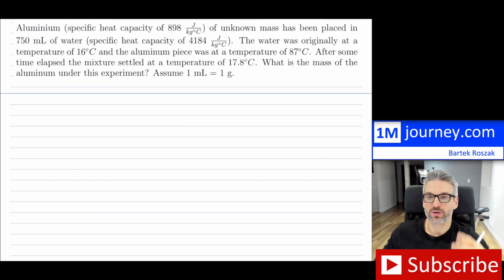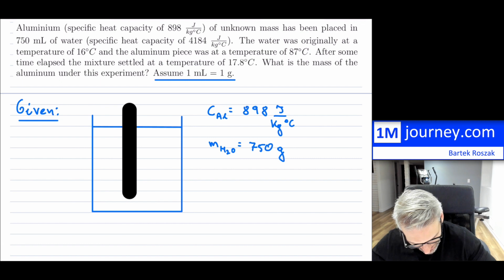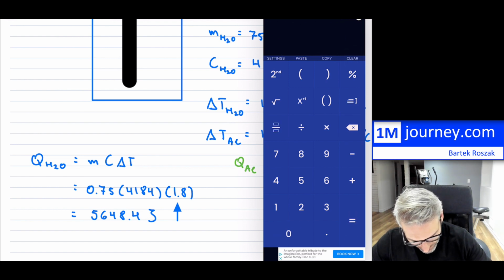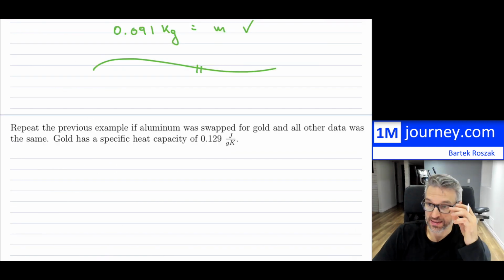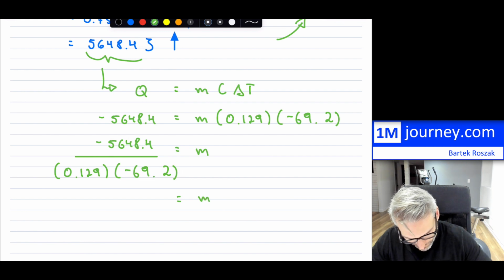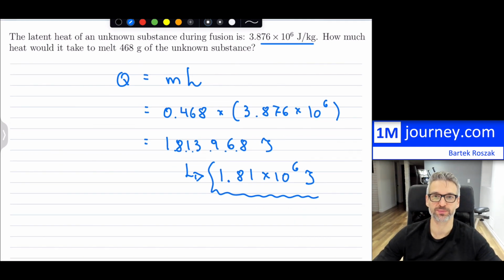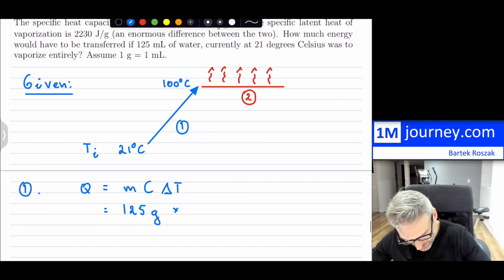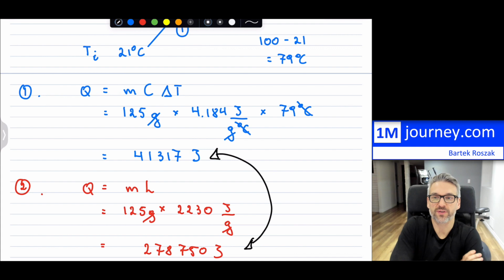Thermal Energy Exercises (Part 3)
Introductory Thermal Energy and States of Matter Exercises for Physics.

00:00 Q13-Transfer of heat (Al)
08:03 Q14-Transfer of heat (Au)
11:18 Q15-Latent Heat (simple example)
13:23 Q16-Heat Capacity and Latent heat